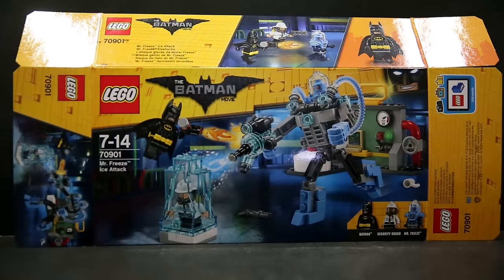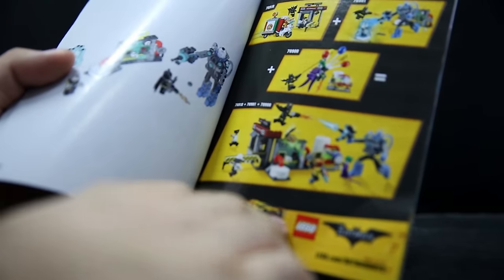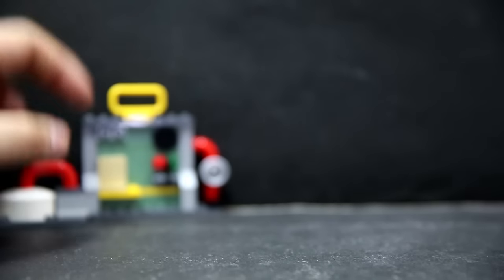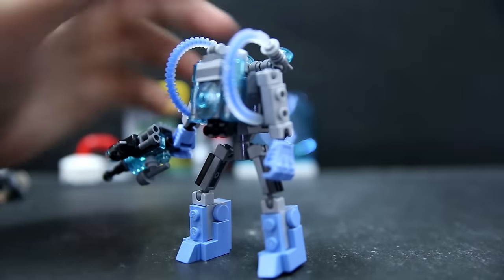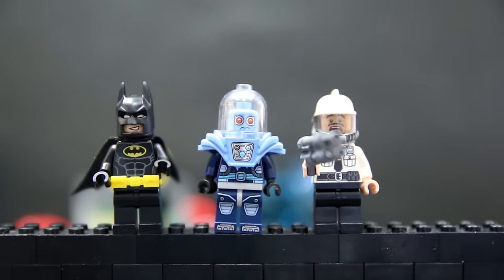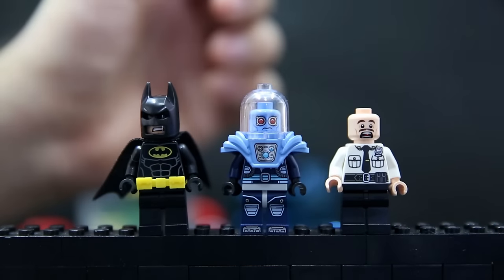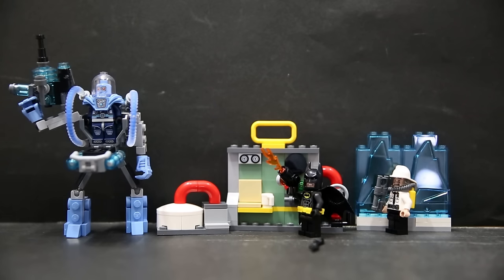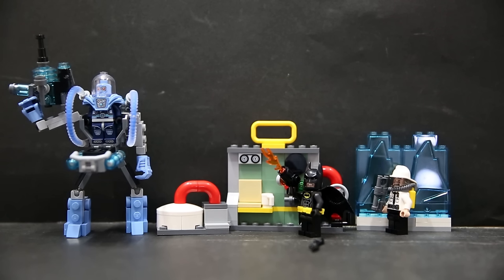Lego 70901 Mr Freeze Ice Attack Batman Movie Review